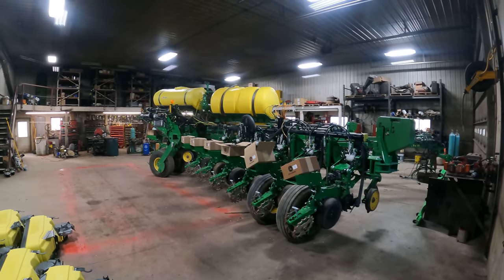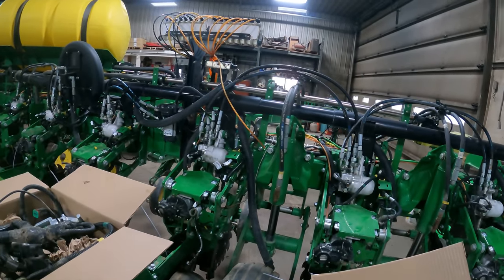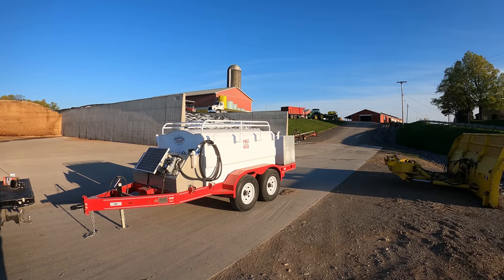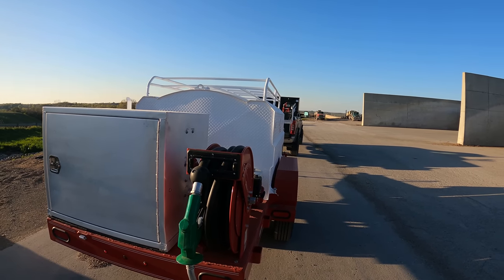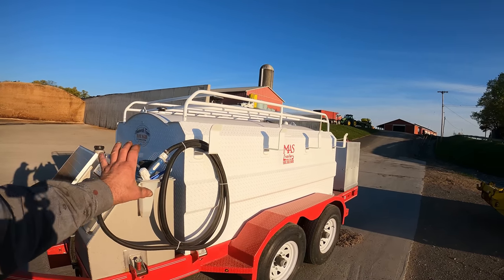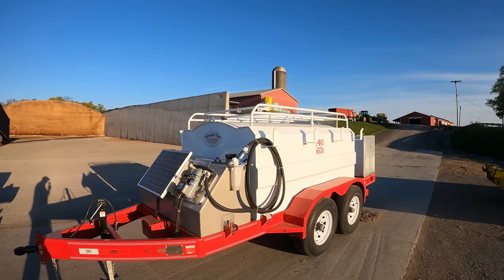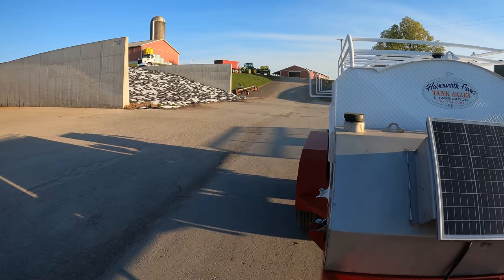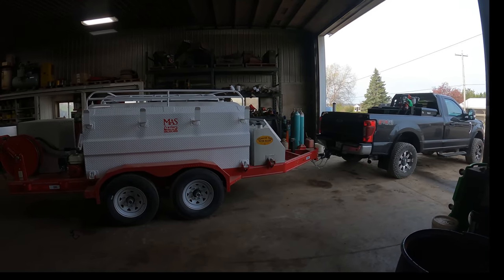Mas Fuel trailer in use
Mas Fuel Trailer

Olight Flash Lights

KBO fat tire electric bike
 electric bike